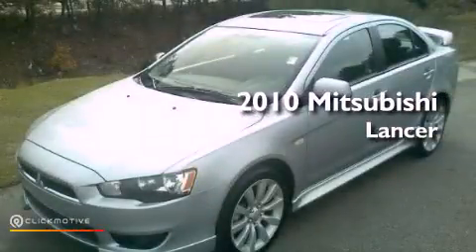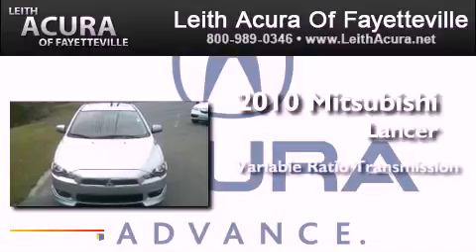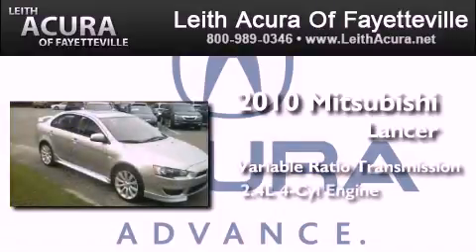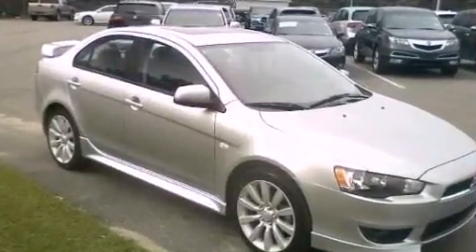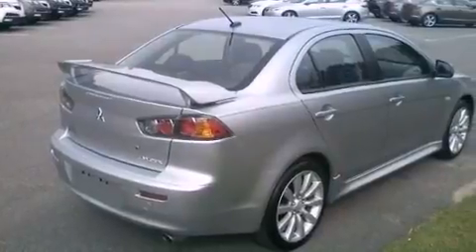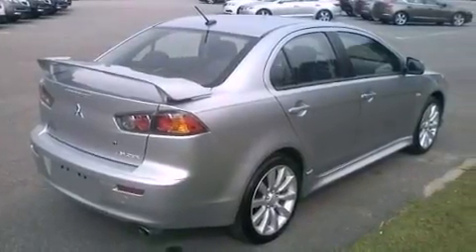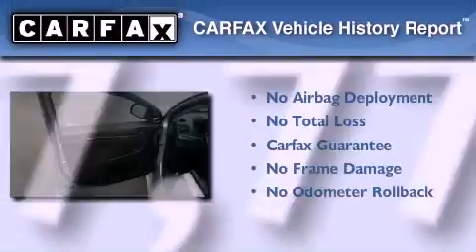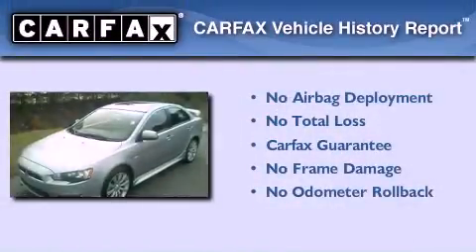2010 Mitsubishi Lancer Fayetteville North Carolina 28314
Year : 2010
 Make : Mitsubishi
 Model : Lancer
 Engine : Gas I4 2.4L/144
 Trans . : Variable
 Exterior : Apex Silver Metallic
 Miles : 17,777
 Interior : Black